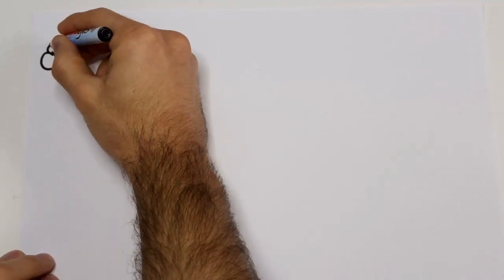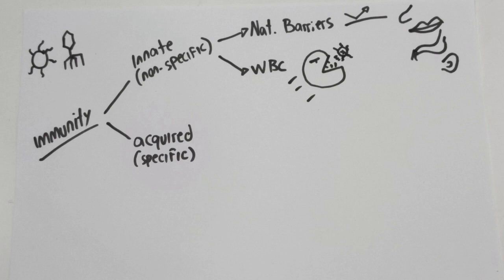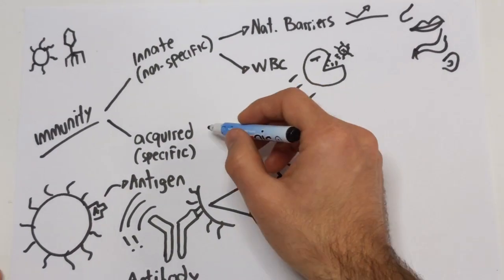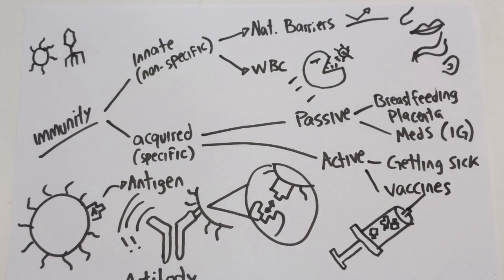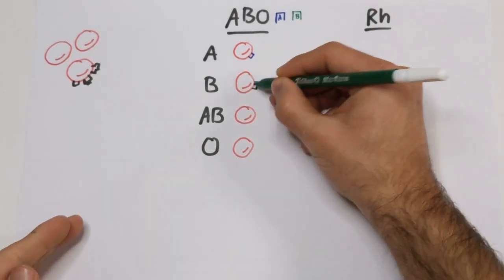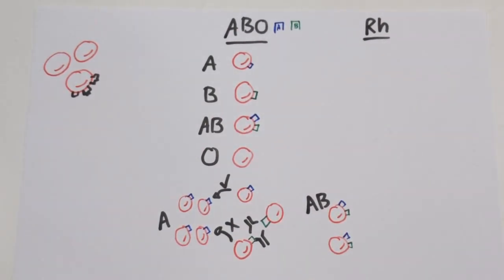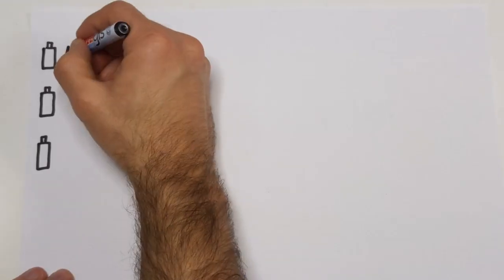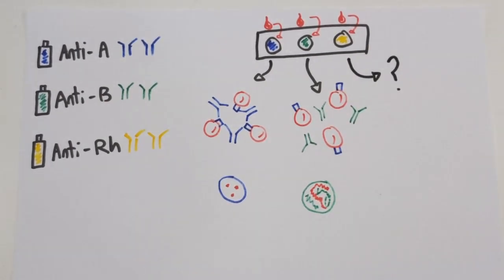Immunity and Blood Types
A brief and simple explanation on immunity, antigens, antibodies and blood types.